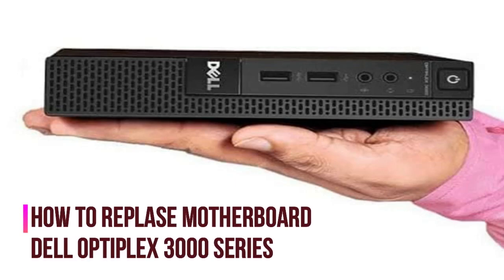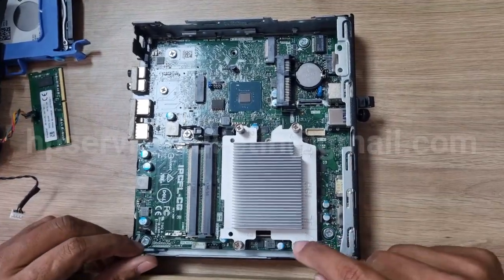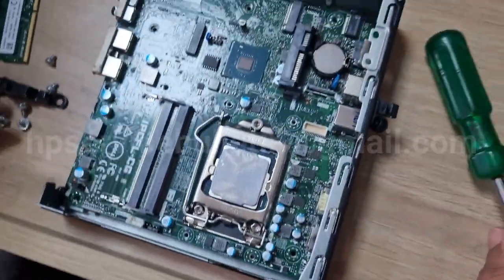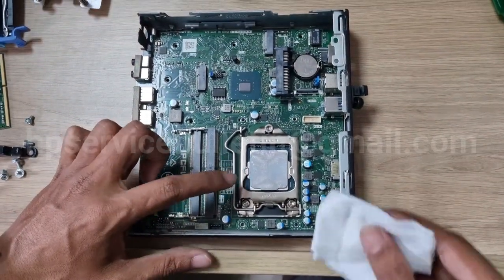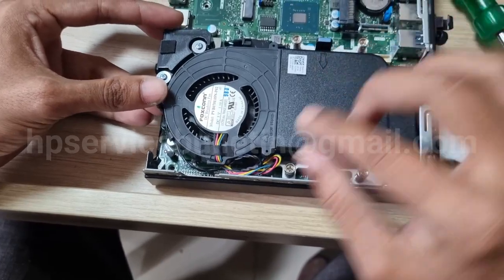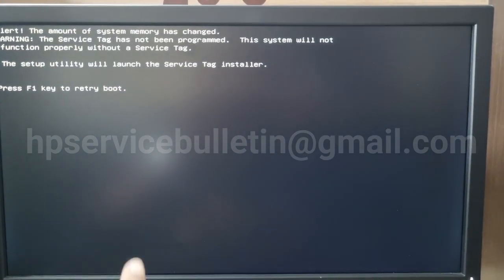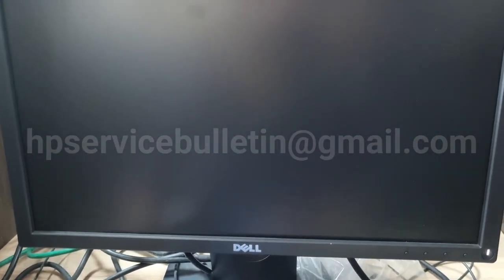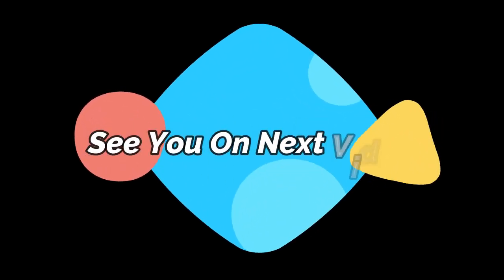Step-by-Step Guide: How to Replace Motherboard in Dell OptiPlex 3000 Series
Welcome to our comprehensive tutorial on replacing the motherboard in your Dell OptiPlex 3000 Series desktop. Whether you're upgrading or troubleshooting, this step-by-step guide will walk you through the entire process, ensuring a smooth motherboard replacement.

🛠️ Tools and Equipment:
Before you begin, make sure you have the necessary tools and equipment:

Screwdriver set
Anti-static wrist strap
Workspace with ample lighting
New motherboard compatible with Dell OptiPlex 3000 Series
🔧 Step-by-Step Instructions:

Preparation: Power off your Dell OptiPlex 3000 and disconnect all cables. Place the desktop on a stable, non-static surface.

Accessing the Case: Remove the side panel by loosening the screws. Dell cases are typically designed for easy access. Once removed, set the panel aside.

Identifying Components: Familiarize yourself with the existing motherboard, noting the location of components such as RAM, CPU, and expansion cards.

Disconnecting Cables: Carefully disconnect all cables attached to the motherboard, including power cables, data cables, and front panel connectors.

Removing Components: Take out any additional components attached to the motherboard, such as RAM sticks, expansion cards, and the CPU cooler.

Unscrewing the Motherboard: Using your screwdriver, carefully remove the screws securing the motherboard to the case. Keep track of these screws for reassembly.

Installing the New Motherboard: Place the new motherboard into the case, aligning it with the standoff screws. Secure the motherboard in place using the screws you removed in the previous step.

Reconnecting Components: Reattach the components you removed earlier, such as RAM, expansion cards, and the CPU cooler. Ensure all cables are connected securely.

Cable Management: Organize and route cables to avoid clutter and improve airflow within the case. This step helps in maintaining a clean and efficient setup.

Closing the Case: Put the side panel back on and secure it with the screws. Double-check all connections to ensure everything is properly seated.

Powering Up: Reconnect all cables and power on your Dell OptiPlex 3000. Check for any error messages and verify that the new motherboard is functioning correctly.

Congratulations! You've successfully replaced the motherboard in your Dell OptiPlex 3000 Series desktop. Happy upgrading! 🛠️💻🔧